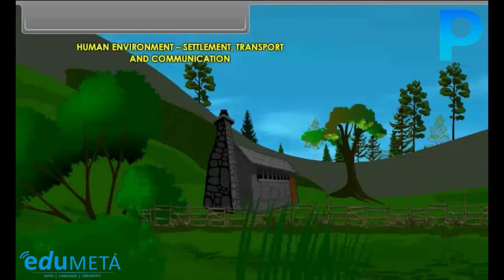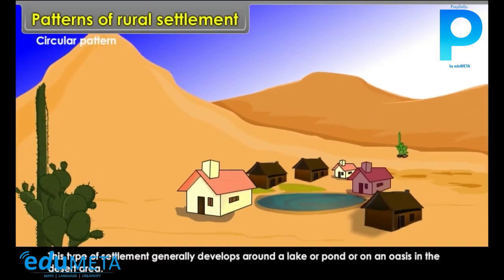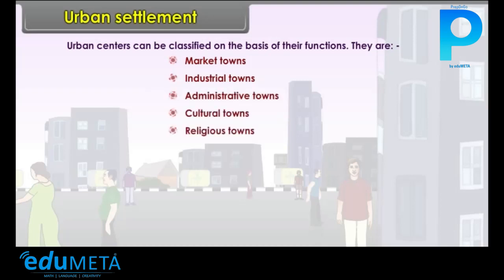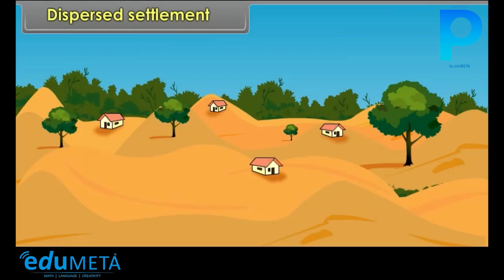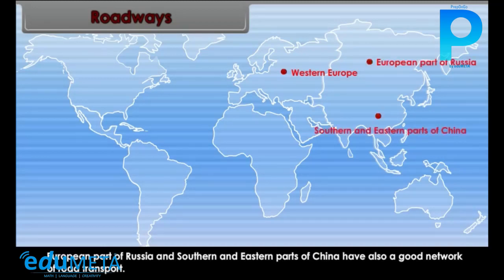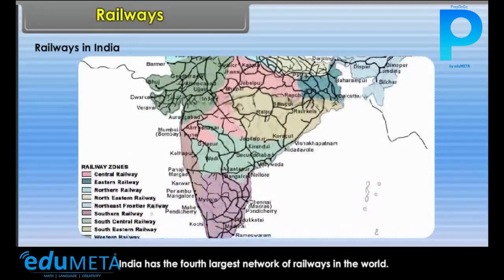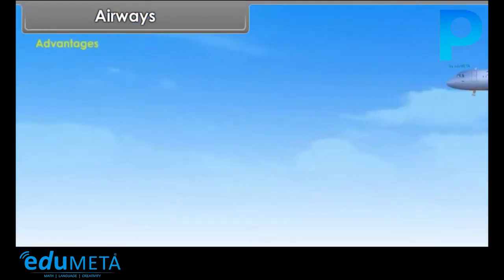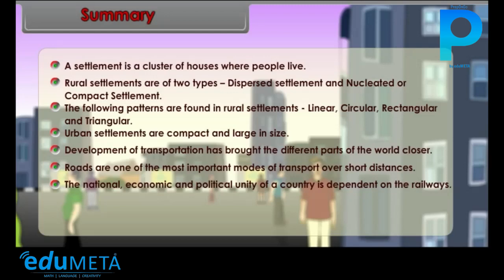Class 7th SOCIAL SCIENCE Settlement, Transport and Communication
In this class, we will explore how humans have settled and transformed the world around us through the development of transportation and communication systems.

We will start by learning about the different types of settlements, including rural, urban, and peri-urban areas. We will explore the factors that have influenced settlement patterns, including geography, climate, and economic activities.

Next, we will learn about the development of transportation systems, from ancient trade routes to modern highways, railways, and airways. We will explore the impact of transportation on settlement patterns, economic growth, and social change.